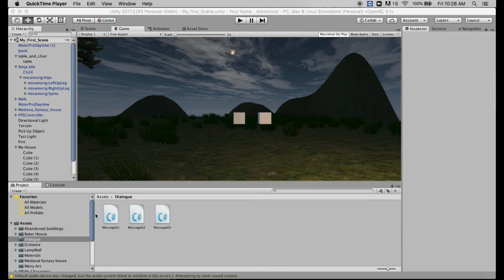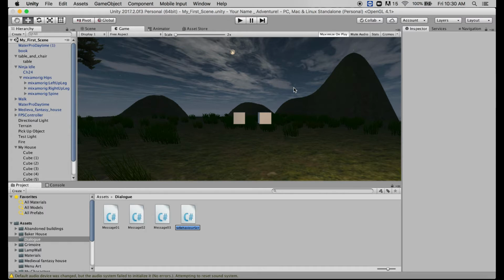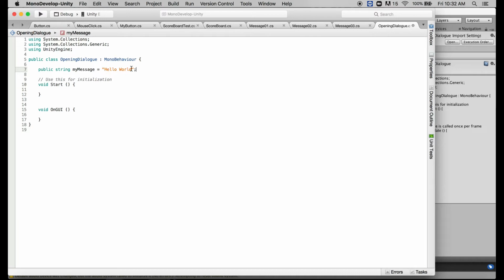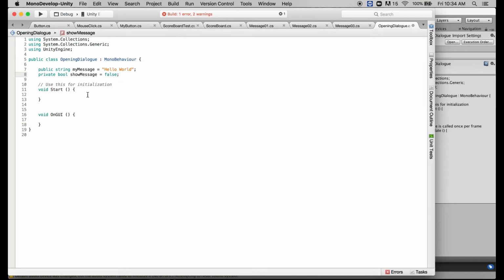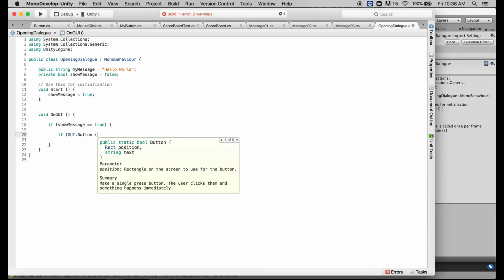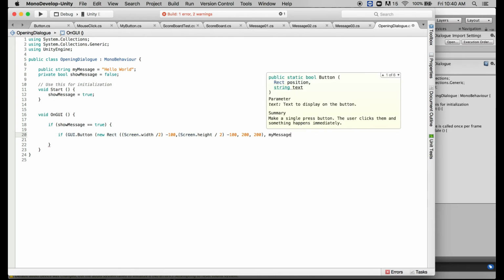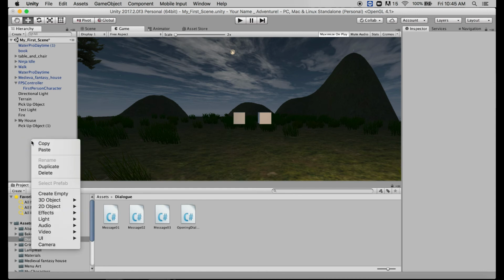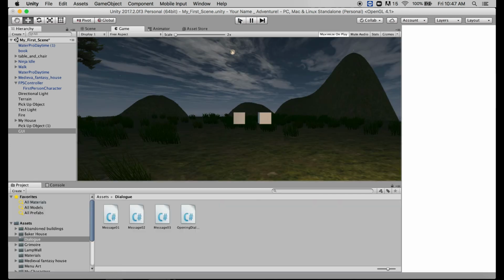Unity Dialogue Demo Part 1